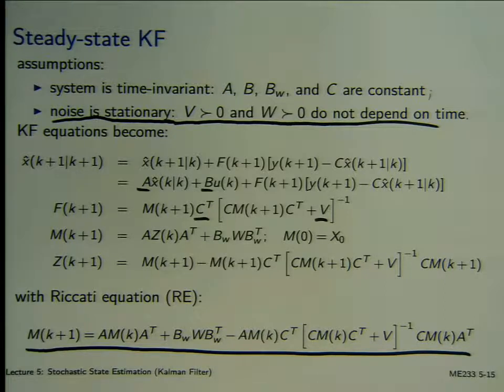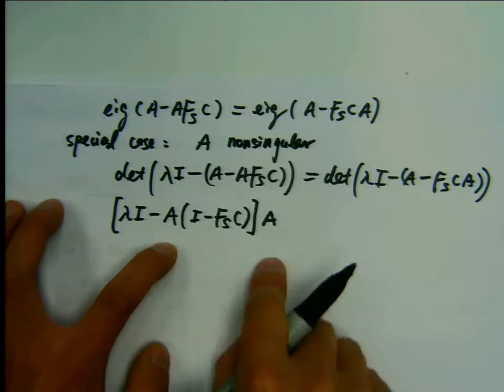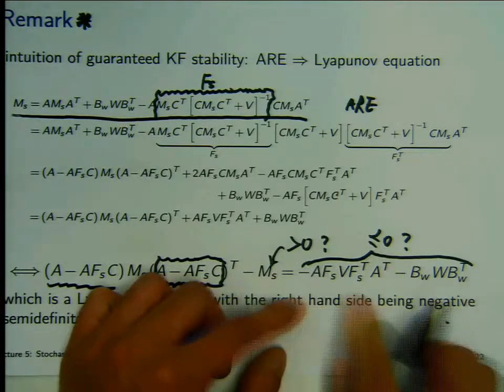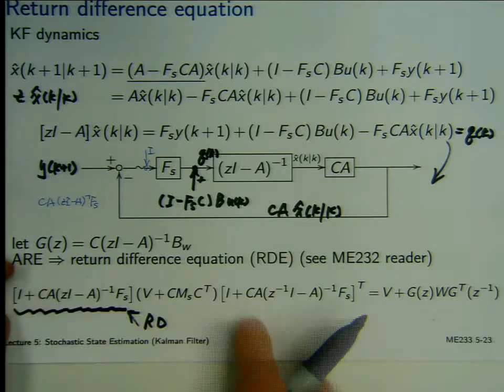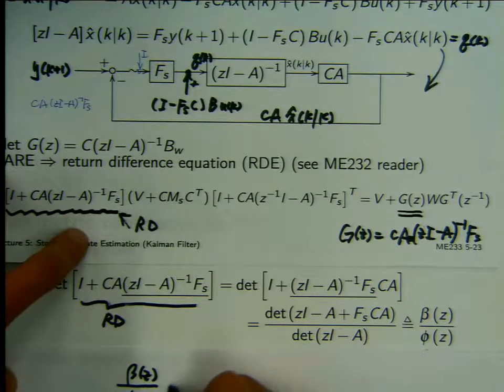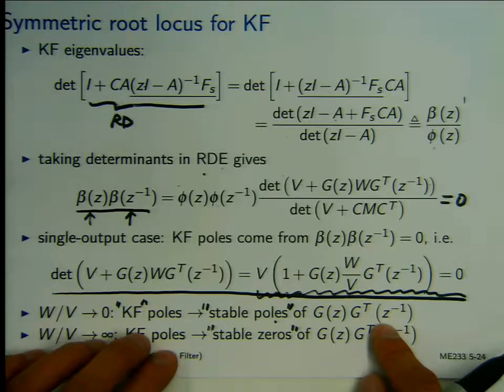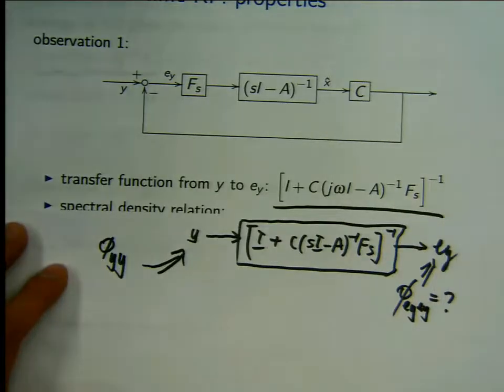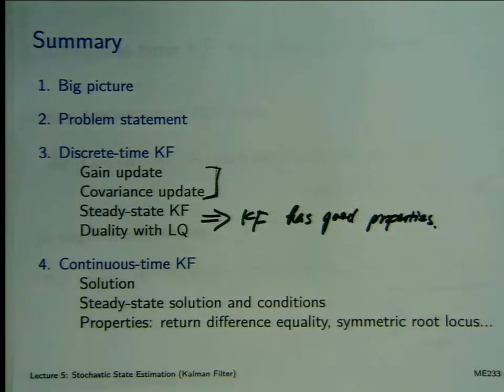Lecture 7 - Stochastic State Estimation (Kalman Filter) (cont.) : Advanced Control Systems 2